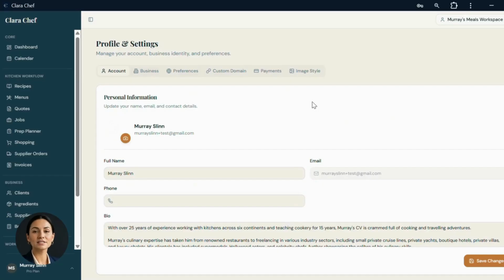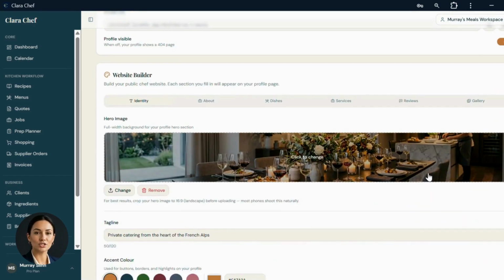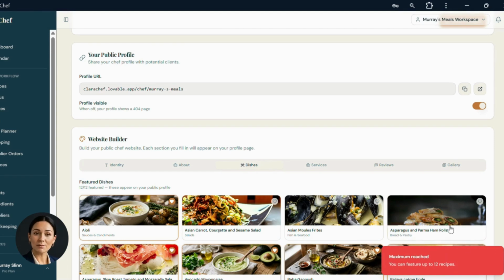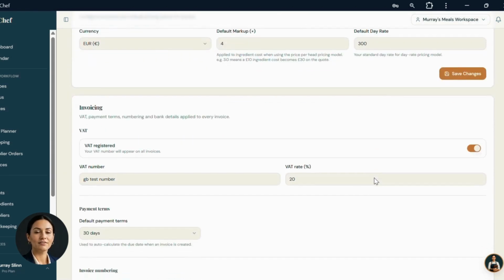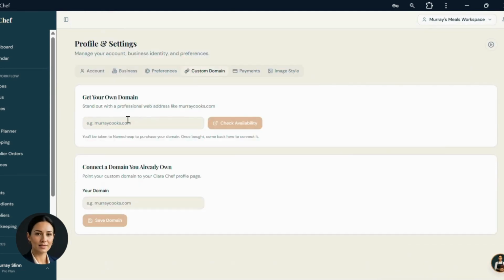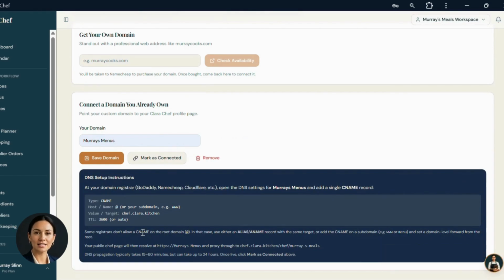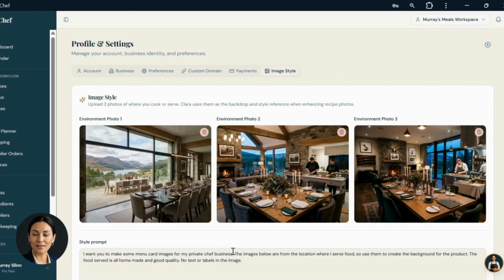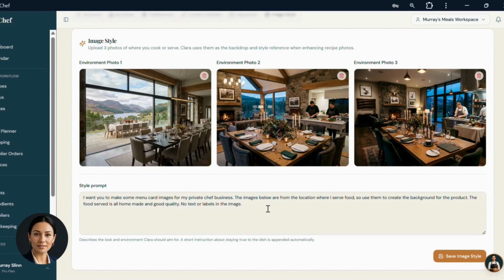Clara Chef Settings — Branding, Bank Details, Photo Style & More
The full tour of Clara Chef's settings: your business details, invoice branding and accent colour, bank details for payments, the Website Builder for your public chef profile, custom domains, and the AI photo style for recipe images.